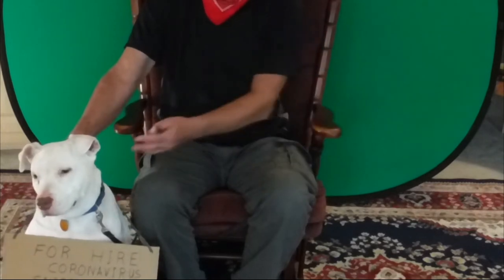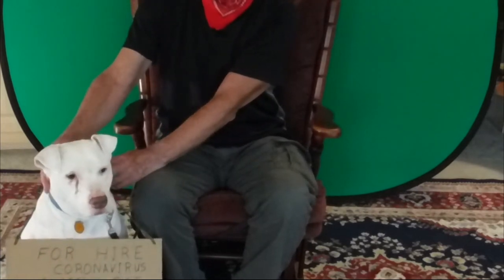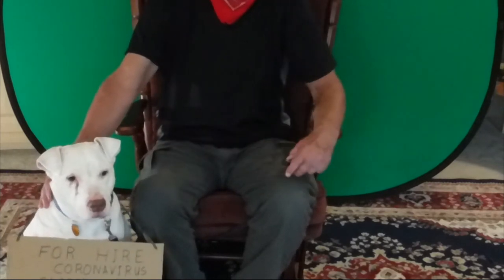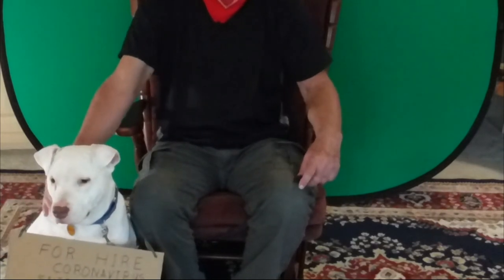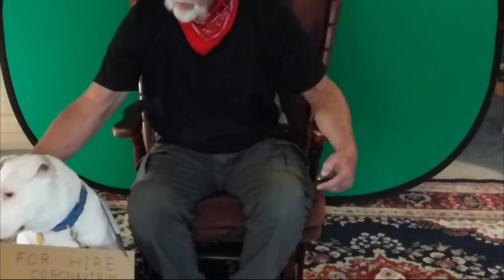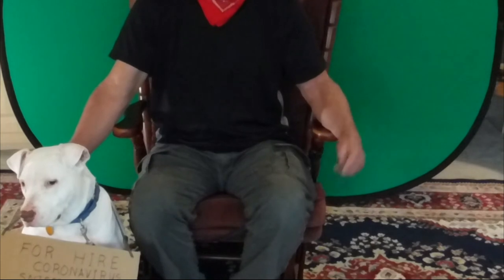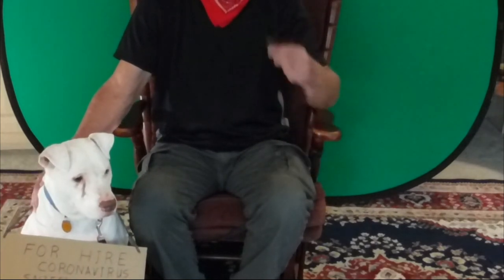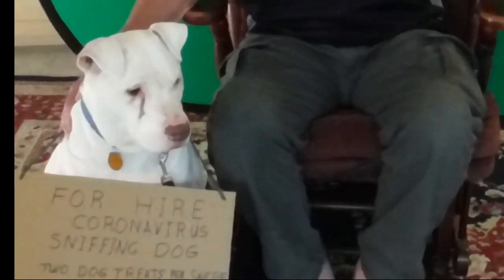Coronavirus Sniffing Dog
This commentary channel is about fake news, politics, life events all sprinkled with humor. Jim Bobs commentary is unique as he uses his 76 years of life’s lessons to make you laugh and think.